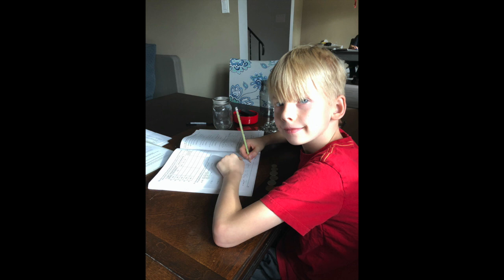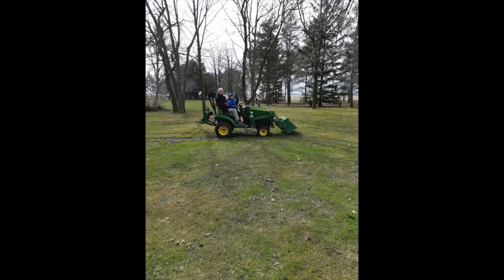Mon. Mar. 30 Math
Today we will talk about dollars and cents. Stayed tuned until the end to see some pictures of our classmates!